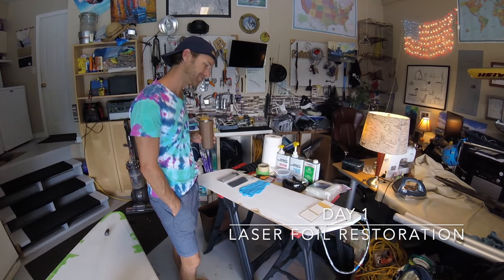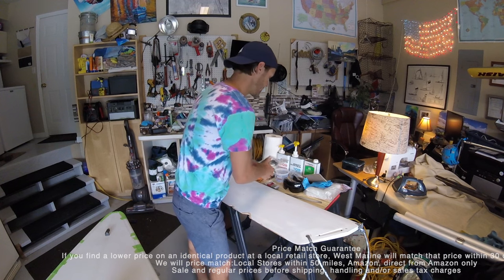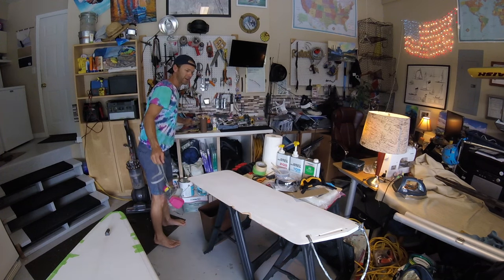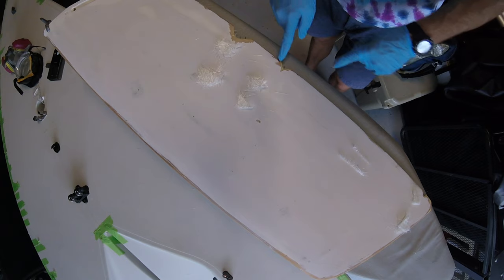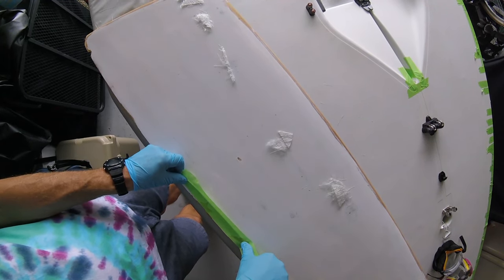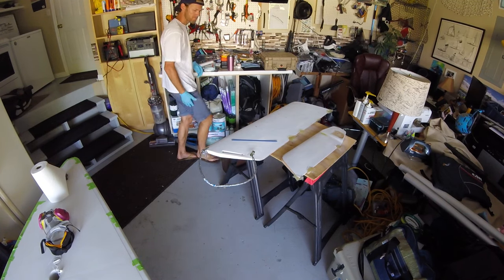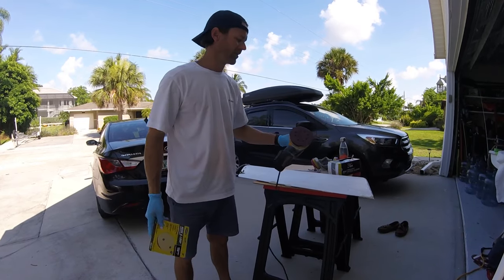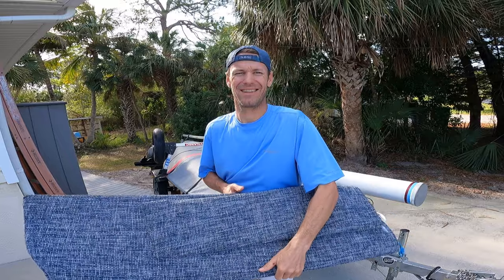ILCA Laser CENTERBOARD AND RUDDER FIX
DIY ILCA Laser daggerboard and rudder restoration. Sanding, fiberglass, resin, epoxy, then priming and painting. I include each step from start to finish to help you extend the life out of your ILCA Laser centerboard and rudder.